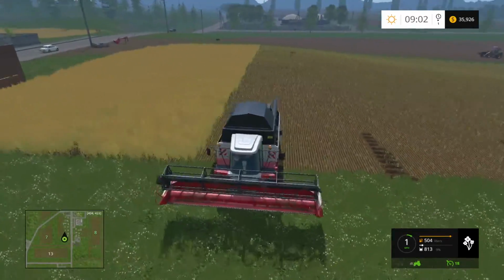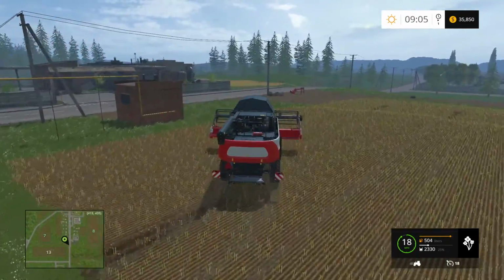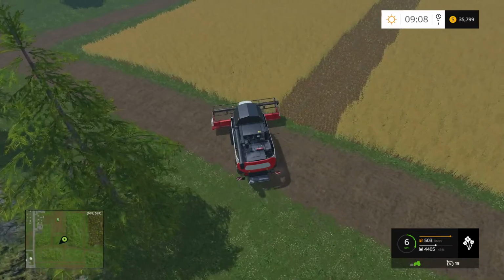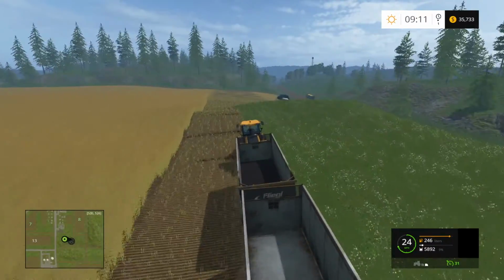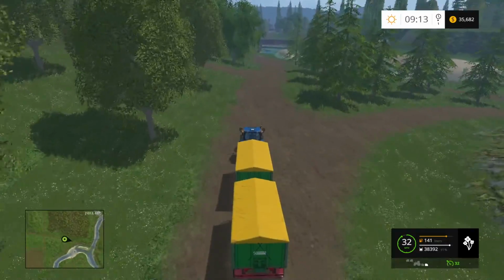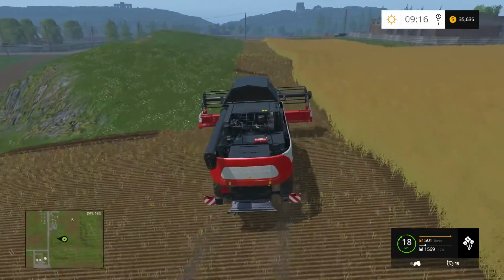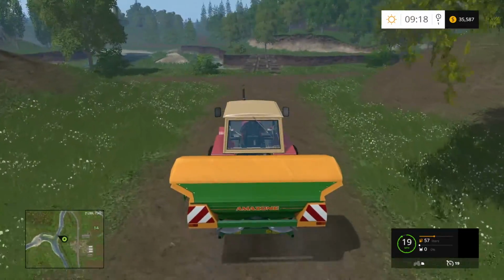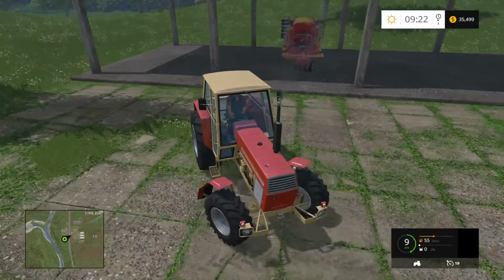Farming Simulator 15 - Sosnovka - Episode 17